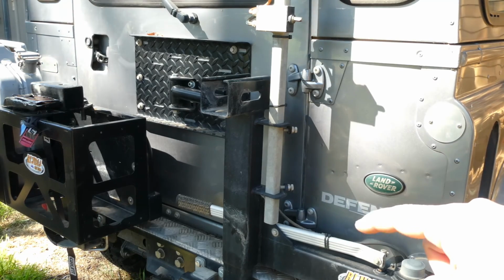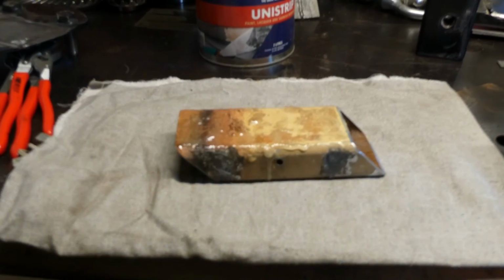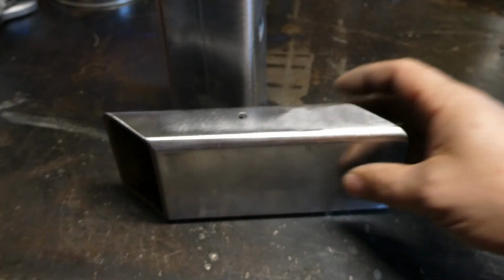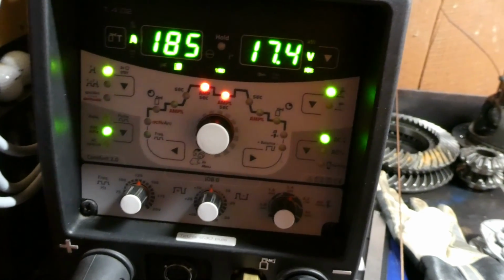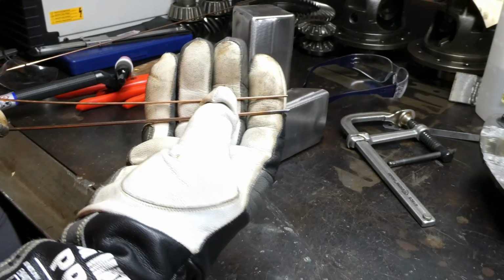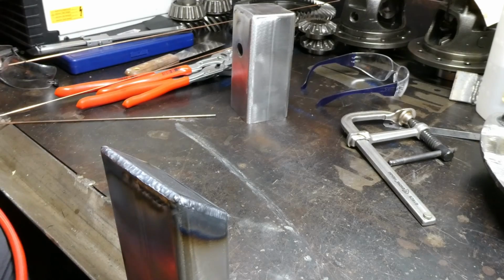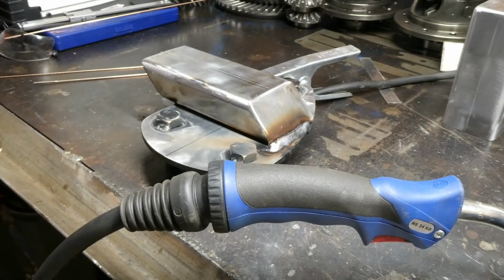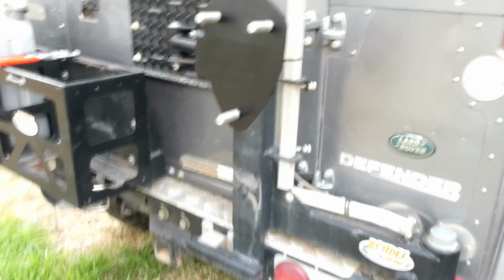Land Rover Repair - Rebuilding the wheel Carrier mount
I did a mischief offroad many years ago, and bent the mount which holds the spare tyre on the back of the Land Rover.
True to form, I'm  just 'getting around' to repair now.
Join me as I rip, strip, weld, and choke my way thru this rebuild.

Now with 100% MORE dirty MIG action, plus a good dose of carcinogens to make life interesting.